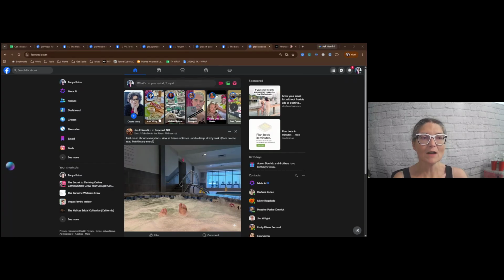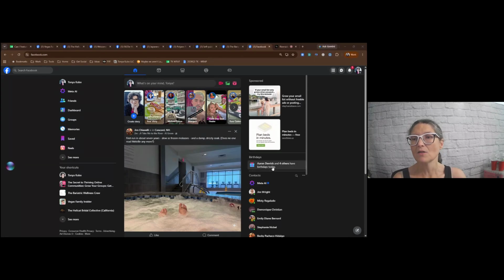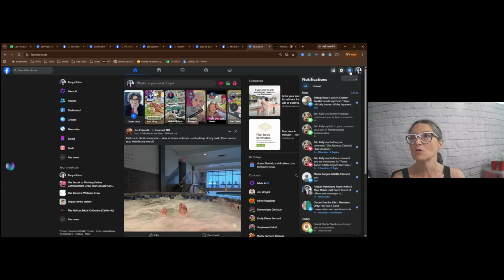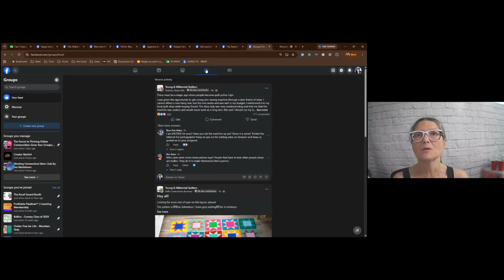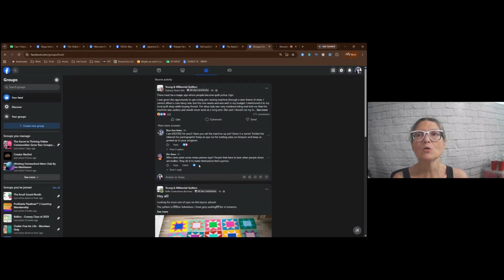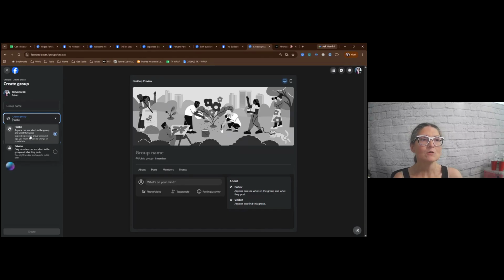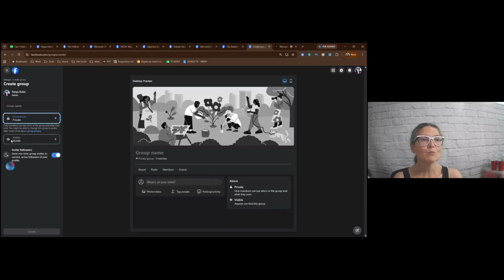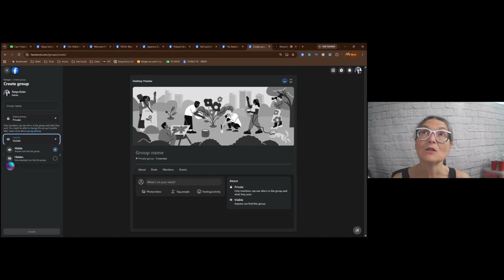Facebook Groups 101: How to Create a Facebook Group in 2026 (Step-by-Step)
Creating a Facebook group takes less than 3 minutes — but the decisions you make during setup matter more than most people realize.

In this video, Tonya Kubo walks you through exactly how to create a Facebook group from your desktop, including how to choose between public and private, what visible vs. hidden in search actually means, and why most group owners should think twice before inviting all their followers right out of the gate.

All information in this video is current as of July 2026.

TIMESTAMPS
0:00 - Introduction
0:28 - Who this series is for
1:10 - How to find the group creation button
2:20 - Public vs. private — what the difference actually means
3:30 - Private and visible vs. private and hidden
4:43 - Should you invite your followers?
5:01 - Naming your group and creating it
5:34 - What happens after you click create

Ready to go deeper than the technical setup?
Launch Your Group Right walks you through every strategic decision your group needs — purpose, rules, content, growth — before you open the doors